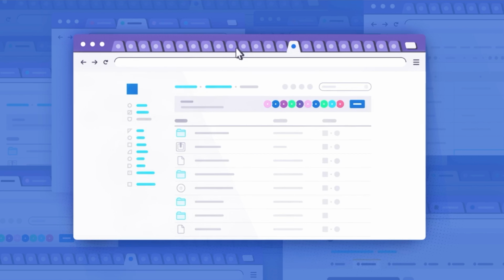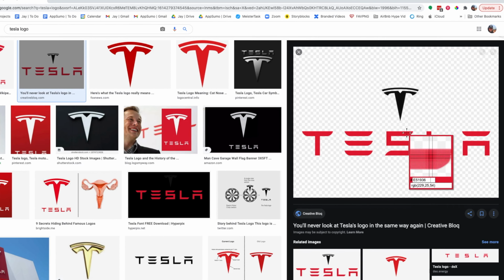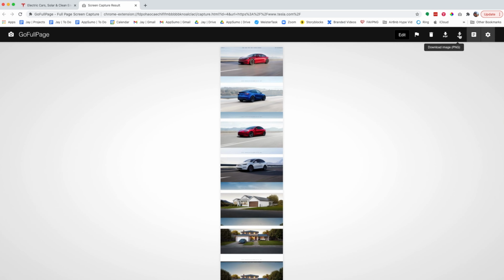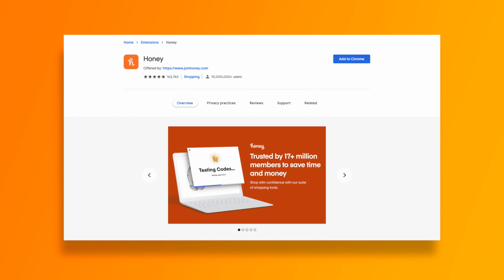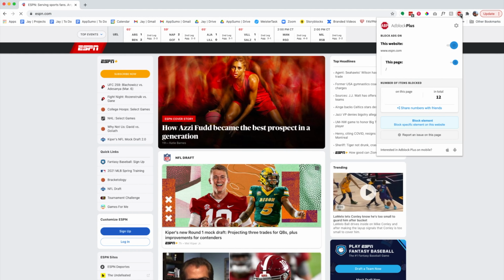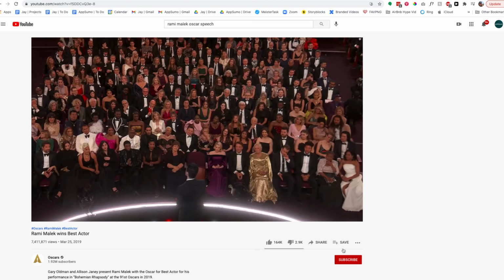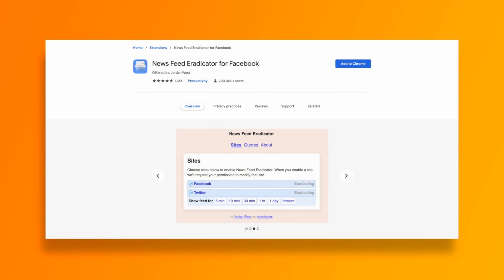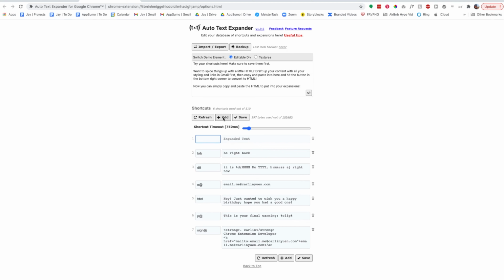TOP 10 Google Chrome Extensions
Spending too much time aimlessly surfing the web 🏄‍♂️, toggling through hundreds of Chrome tabs, and combing search history to find that website we visited months ago?

These are the best Google Chrome Extensions recommended by Entrepreneurs to help you organize your tabs, improve productivity, and keep you focused 🤯

0:00 | The Best Google Chrome Extensions
0:39 | Organization | Toby
1:13 | Design | ColorPick Eyedropper
1:38 | Productivity | Go Full Page
2:12 | Design | What Font
2:38 | Saving | Honey
3:03 | Distraction | Adblock Plus
3:27 | Distraction | DF Tube
3:59 | Focus | Marinara
4:28 | Distraction | News Feed Eradicator
5:01 | Auto Text Expander | Organization

⚠️ Challenge: Download 3 of these Chrome extensions right NOW—Start with Toby, AdBlock Plus, and News Feed Eradicator (we just gave you back 20 hours a week!)

Let us know YOUR favorite chrome extension below! 👇